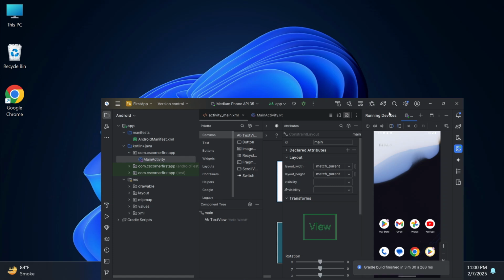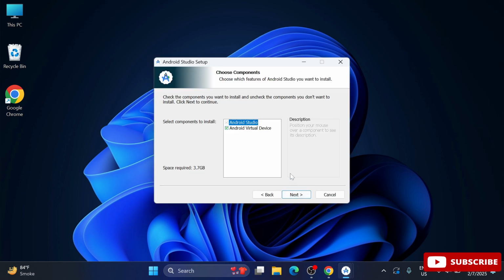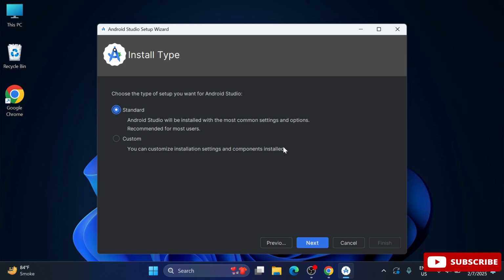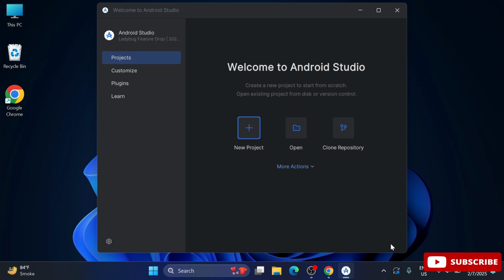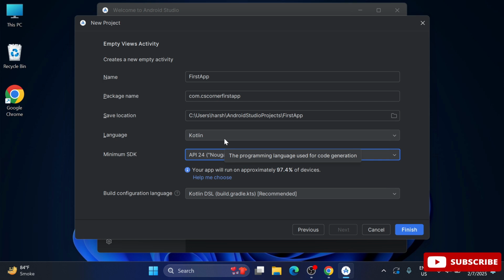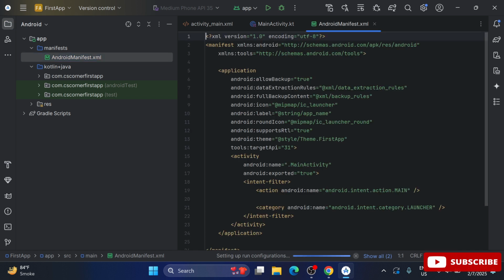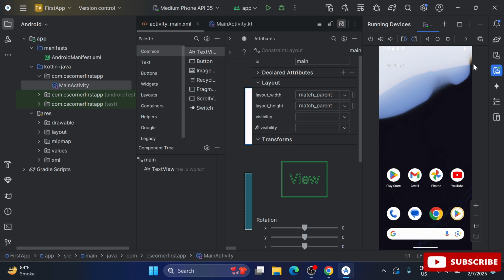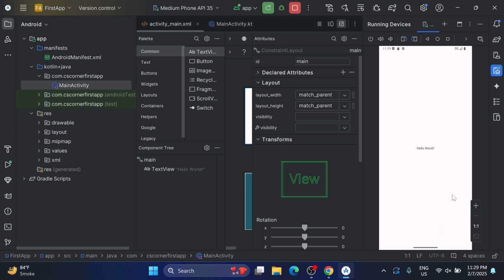How to Install Latest Android Studio on Windows 11/10 [2025] | Android Studio Installation Guide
How to Install Android Studio on Windows 11 [2024]|Android Studio Ladybug|Create First Android Project

Learn How to Install the Latest  Android Studio Ladybug on Windows 11.  In this video, I have shown step-by-step Installation of the Latest 2024 Android Studio.

✻ I hope you find this video useful & you are successfully able to install Android Studio Latest Version.

🎥 Tools I used for recording

▬▬▬▬▬▬ Main Points ▬▬▬▬▬▬
1. download and install Android Studio in 2024
2. Android Studio How to install Android Studio's latest version.
3. Android Studio 2022.3.1
4. what’s new in Android Studio in 2024
5. new in Android Studio to develop awesome apps.
6. android developers need this new version of Android Studio.
7. Android Studio installation in Windows 10
8. how to install Android on Windows 10
9. how to install SDK in Android Studio, the latest Android Studio installation

▬▬▬▬▬▬ Query Solved ▬▬▬▬▬▬
1. How to install Android Studio in Windows 10 2024
2. install android studio on Windows 10,
3. how to install Android Studio in windows 10
4. how to install SDK in Android Studio
5. how to fix the SDK problem in Android Studio.
6. how to install Android Studio in Windows 10.
7. how to install an emulator in Android Studio.
8. install android studio in windows 10 in 2024.
9. android studio installation in windows 10